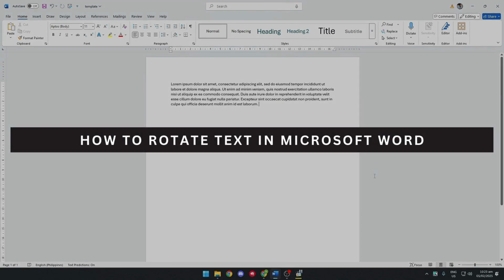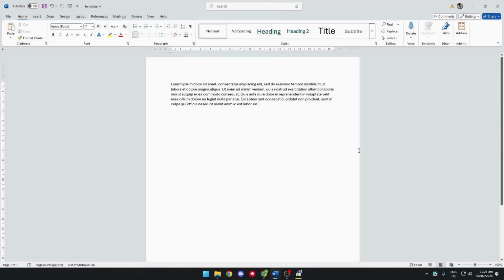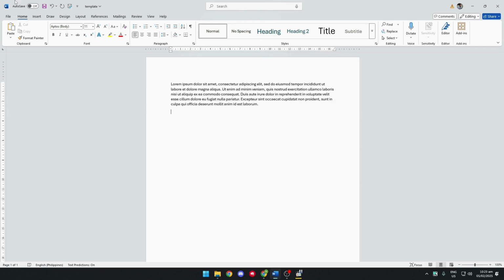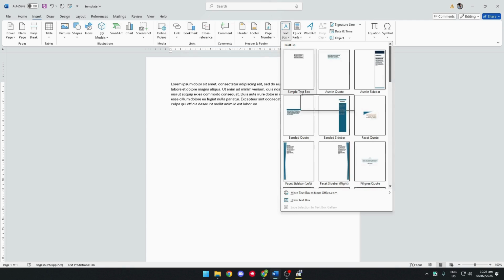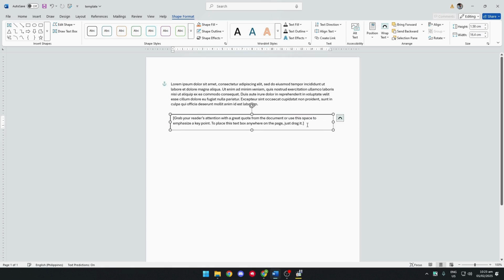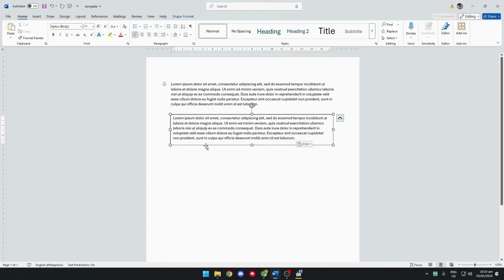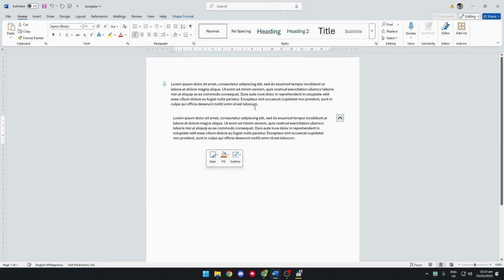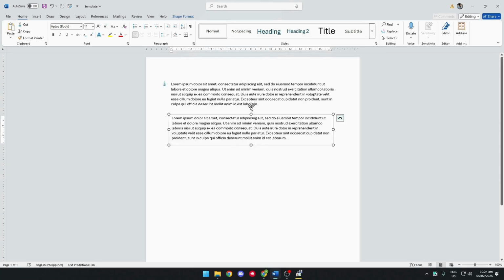How to Rotate Text in MS Word | Microsoft Word Tutorial (2027)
Want to tilt or rotate text in your Microsoft Word document? In this tutorial, I’ll walk you step by step through how to rotate text in MS Word. Rotating text is a simple way to create unique layouts, design headings, or format content for tables, flyers, and creative projects.

I’ll guide you through using text boxes, shapes, and formatting tools to rotate text vertically, horizontally, or at custom angles.

In this tutorial, you’ll learn:
How to rotate text in Microsoft Word
How to use text boxes and shapes for angled text
Tips for formatting rotated text to fit your design

Add creativity to your documents—learn how to rotate text in Microsoft Word today!